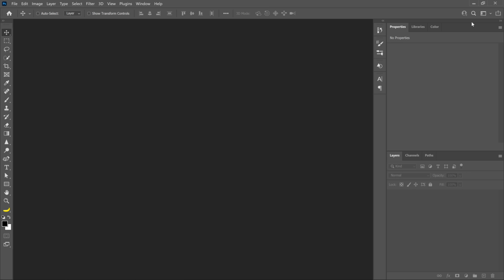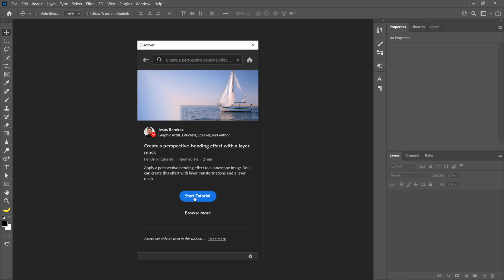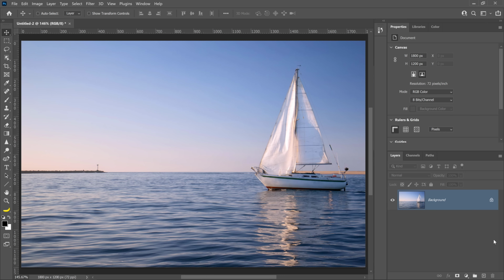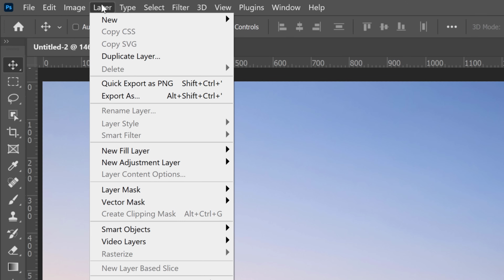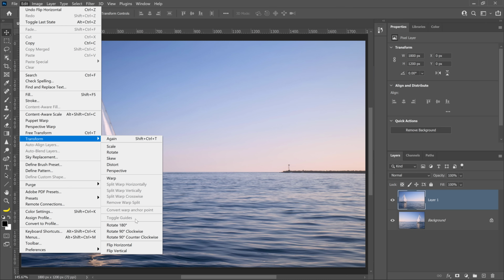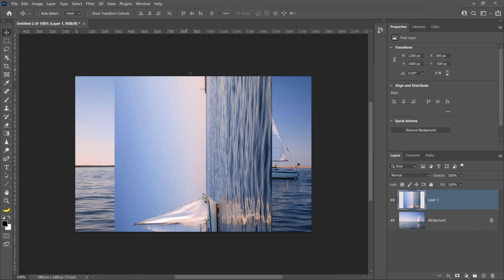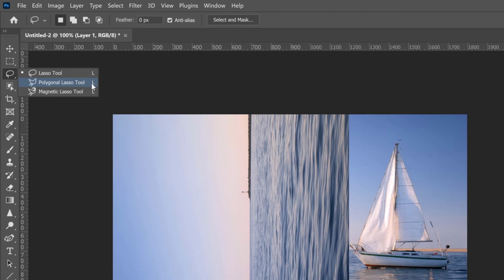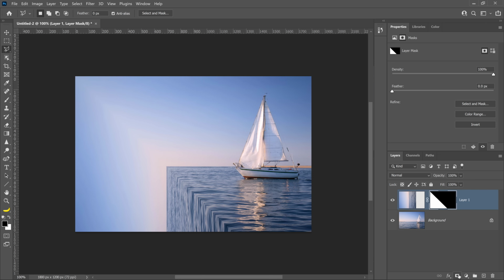Epic Photoshop Perspective-Bending Effect in Just 5 Steps!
Learn how to easily create a perspective-bending effect. The resulting cube Earth will be a similar effect to the photo manipulations that you have seen in the movies Inception and Dr. Strange.

This perspective photomanipulation only requires a few transformations and one Layer Mask.

This tutorial is part of my Photoshop in-app tutorials. You can open the tutorial image directly from Photoshop and follow the coach mark overlays to follow along. You will need Photoshop 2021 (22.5) and newer.

I hope you enjoy this information-packed Photoshop tutorial!

📘 INDEX - Mind-Blowing Perspective-Bending Effect in Photoshop
00:00 - Introduction
00:08 - Photoshop In-App Tutorials
01:04 - Step 1: Duplicate The Background Layer
01:21 - Step 2: Flip Horizontal
01:27 - Step 3: Rotate 90° Counter Clockwise
01:33 - Step 4: Move the Layer to The Top Left Corner
02:02 - Step 5: Select and Mask The Bottom Left Corner
02:35 - Final Thoughts